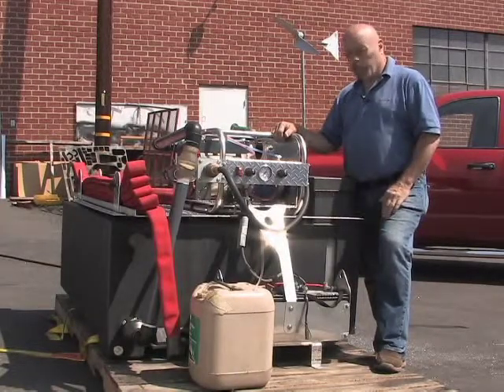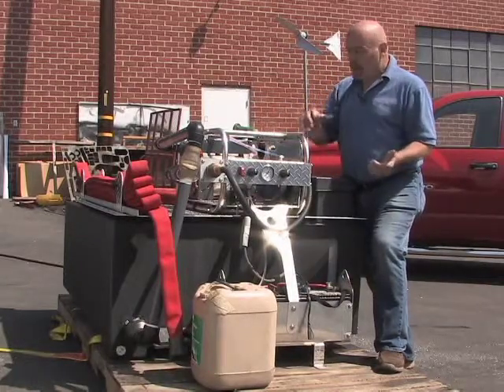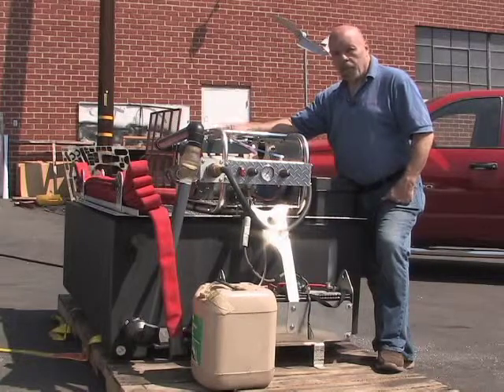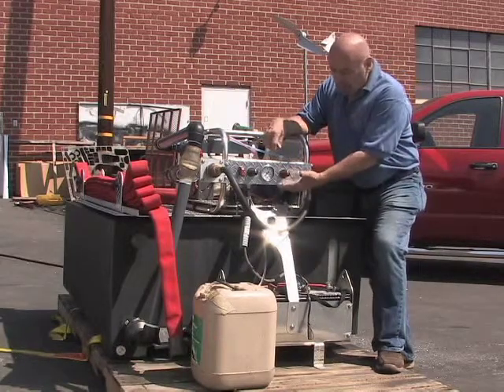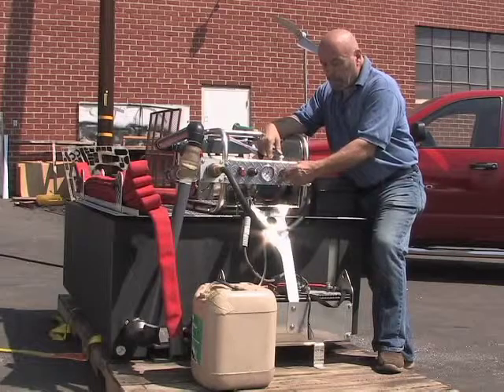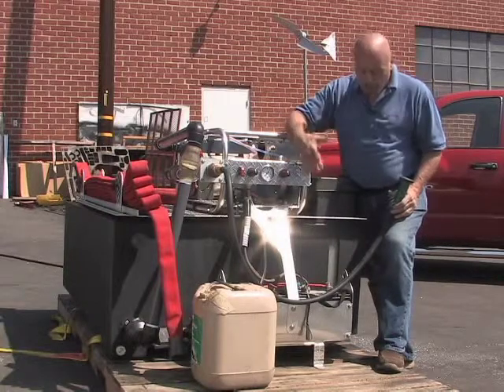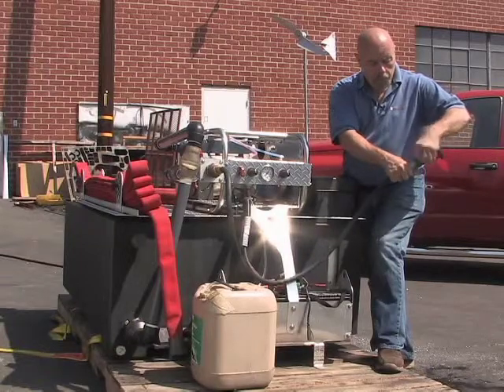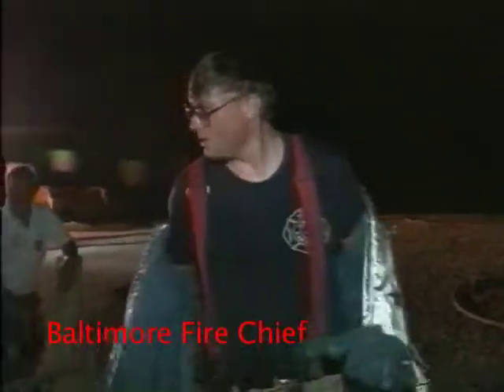CEM D CAFS Quick Start Guide Web